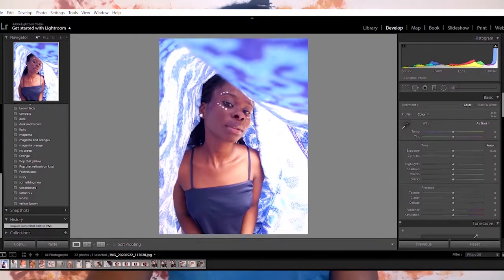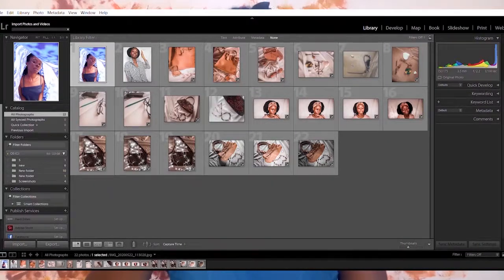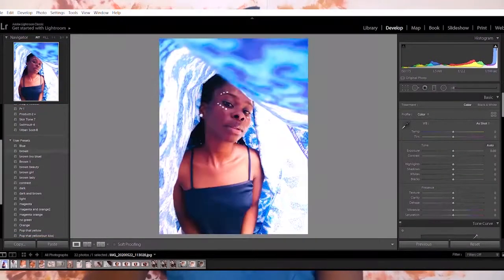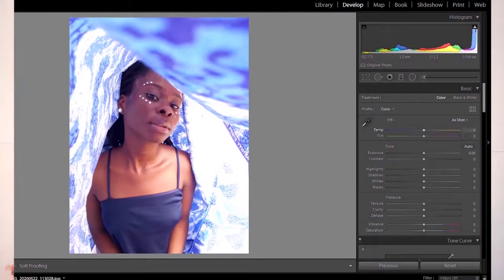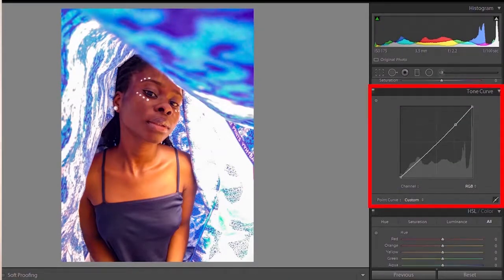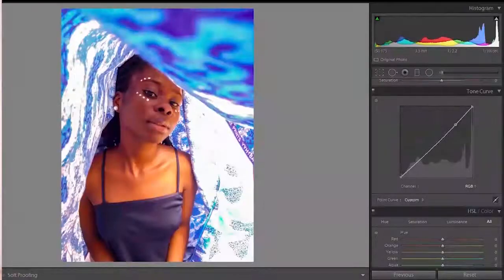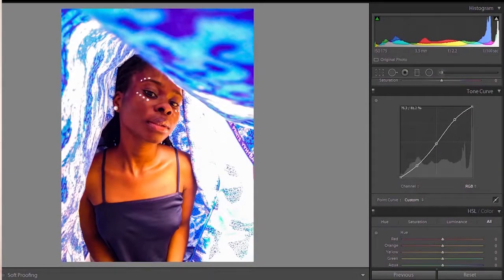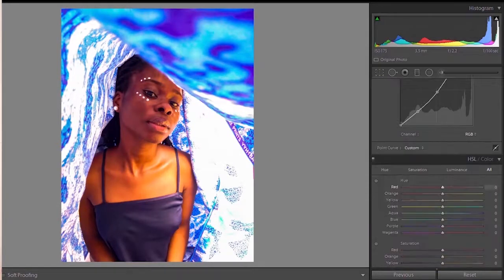HOW TO EDIT INSTAGRAM PHOTOS USING LIGHTROOM CC ON DESKTOP: ALSO HOW TO SAVE YOUR EDIT AS A PRESET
In this video, I talked about how to edit Instagram photos using lightroom cc and how to save them as preset for that uniform Instagram feed. I use Adobe Lightroom Classic CC. I explained each setting in the software like colour grading and camera calibration, I really hope you learn from this. Thank you.

Video timestamps
0:00 - Introduction
2:20 - Camera I use and Lighting tip
6:27 - Editing
16:39 - Colour correction
23:00 - Camera Calibration
25:42 - Saving as preset
27:02 - Outro